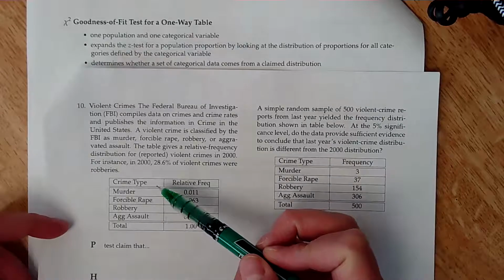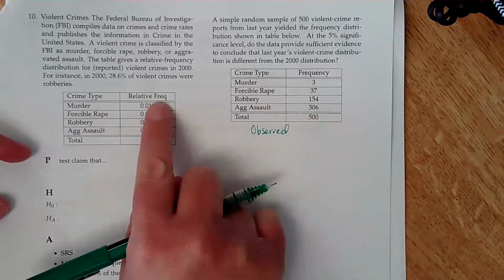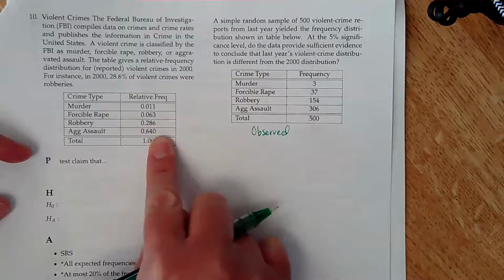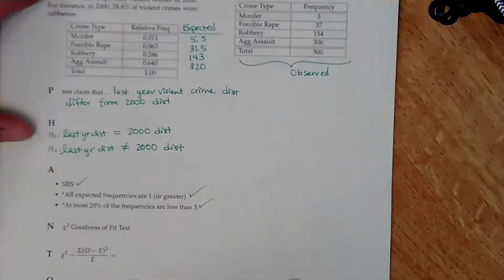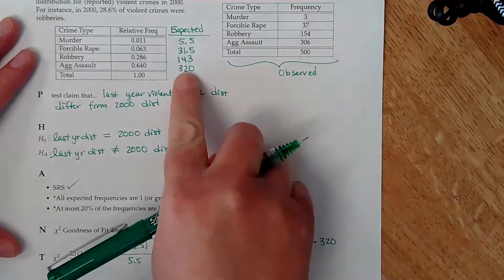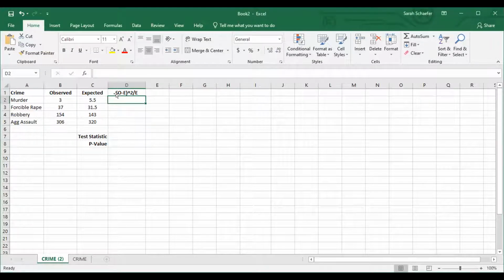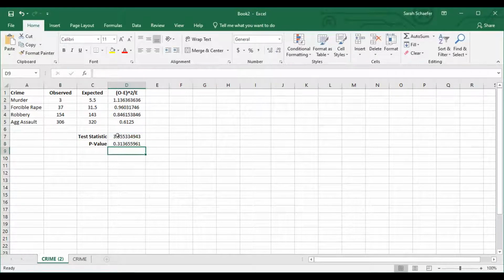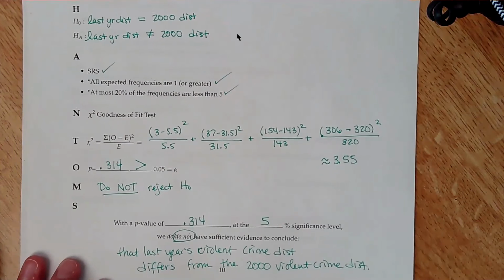Math 213 3.2 Chi-Squared Goodness of Fit EX: Crime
About the chi-squared goodness of fit test and the crime statistics example